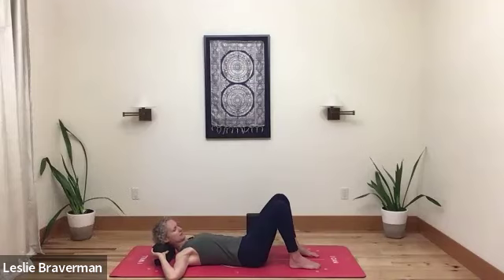1- Minute Neck Remedy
Grab a yoga block to free up the tissues in your neck.

For more on the neck, scroll for my ten-minute Neck Release Flow on this channel.